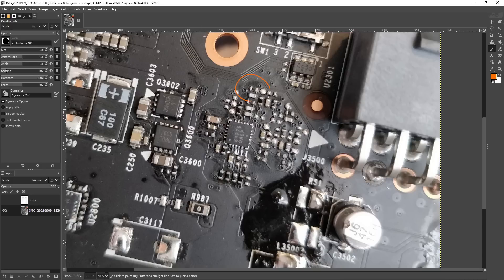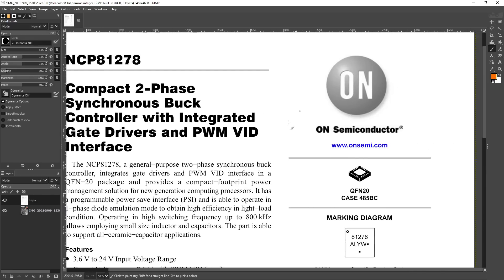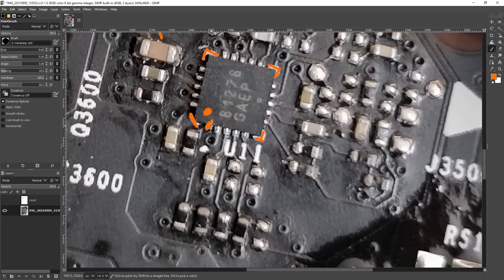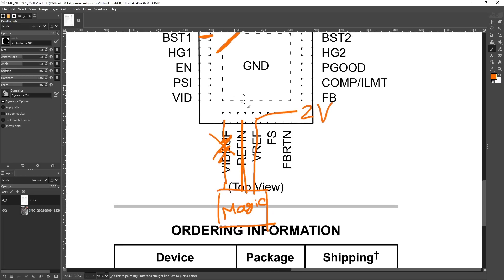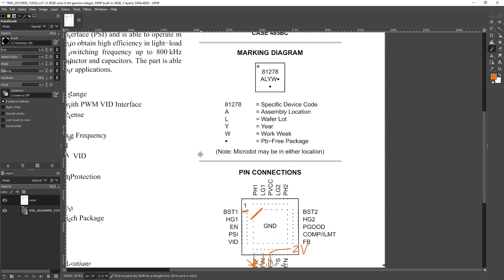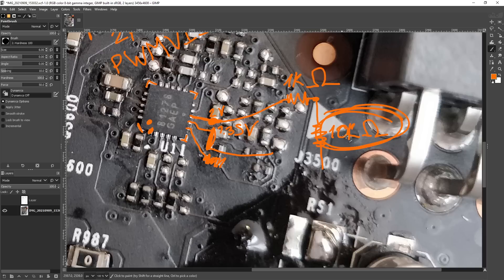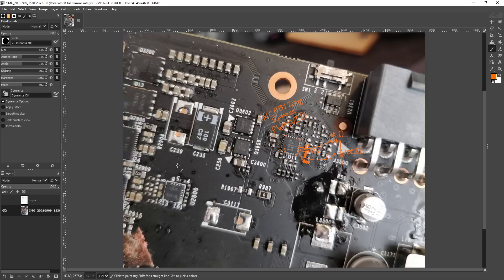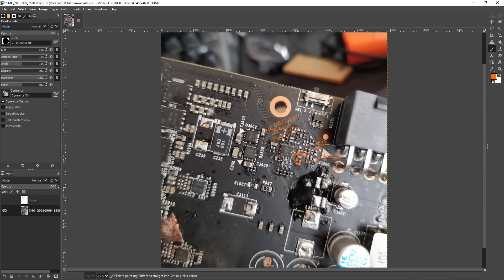Memory voltage mod for the EVGA GTX 1080/1070 FTW and 1080/1070Ti/1070 FTW2